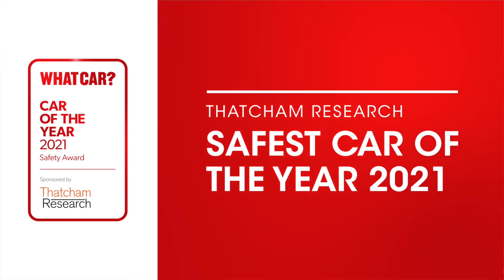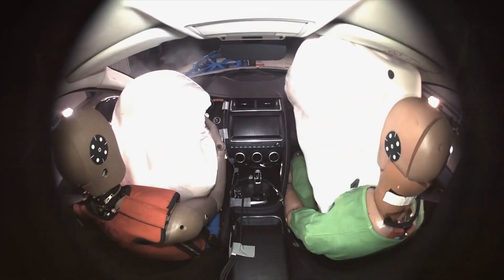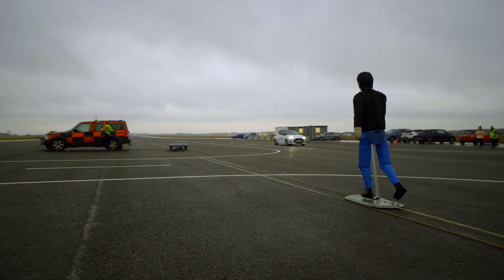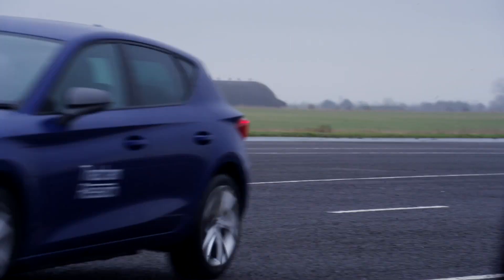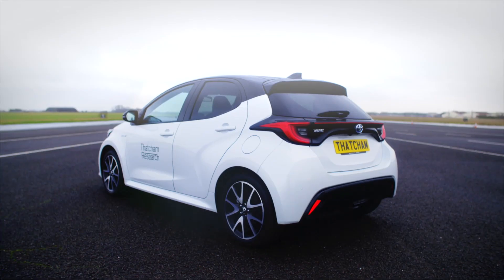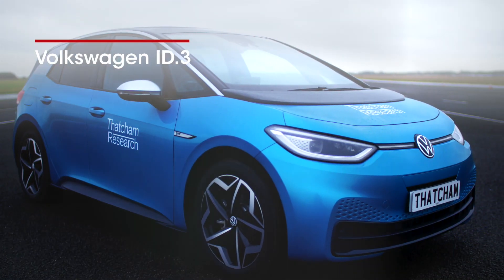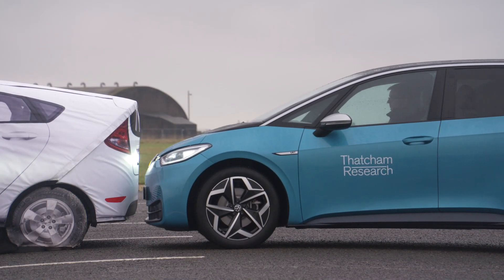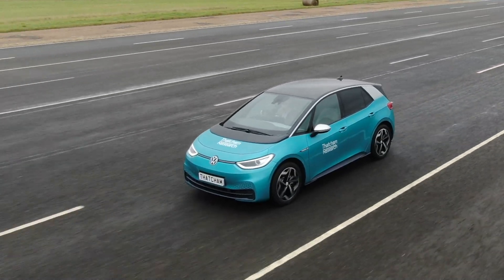Explained: Why Volkswagen ID.3 won the 2021 What Car? Safety Award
Congratulations to @volkswagen for winning the 2021 @whatcar Safety Award!

The What Car? Car of the Year Safety Award recognises the carmakers that have produced the safest cars during 2020 and the shortlist is drawn up based on results from the latest Euro NCAP safety testing. Judges also considered affordability, sales volumes and any additional innovative safety technologies not currently tested by Euro NCAP.
Launched in 2020 as the first fully-electric vehicle to join the Volkswagen family, the ID.3 scored a maximum five-star Euro NCAP safety rating in October – an impressive feat given that 2020’s testing protocols are the toughest ever and the most exacting in the world.

The ID.3 was the highest overall scorer of the year across all vehicles tested, performing consistently across all areas of assessment. Its Safety Award success marks the first time Volkswagen has won the category.

It was the top scorer with 88% in the Safety Assist category, thanks to the performance of its collision-avoidance systems like Autonomous Emergency Braking (AEB), lane departure support and standard-fit multi-collision braking which prevents secondary impacts after an initial collision.

The ID.3’s robust structural integrity combined with the latest in restraint technology – including side protection airbags to prevent occupants’ heads from colliding – also helped it to a strong score in the Adult Protection (87%) assessment and a top score of 89% for Child Protection.

Matthew Avery, Thatcham Research's director of insurance research, said: “The ID.3 is an impressive car, scoring highly in all Euro NCAP assessment categories.

“It's particularly rewarding to see such a strong performing, all-electric car like this from a mainstream manufacturer like Volkswagen. As part of the growing ID family, with the ID.4 just around the corner, this is a car that represents the brand’s motoring future and will therefore be a popular vehicle on our roads.

“It’s affordable, green, totally brand-new and can be relied upon to effectively avoid collisions and protect its occupants and other road users in the event of an accident. It ticks a lot of boxes and is therefore a worthy Safety Award winner.

“Volkswagen deserves praise for prioritising safety with its first fully-electric car. That bodes very well for the future of road safety.”

In this video, the cars featured include: Seat Leon, Toyota Yaris and Volkswagen ID.3.